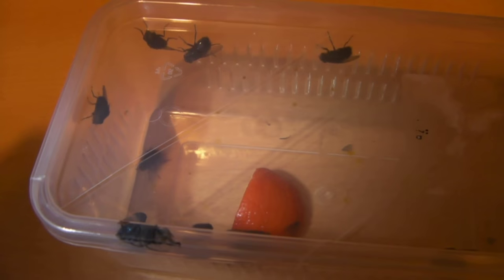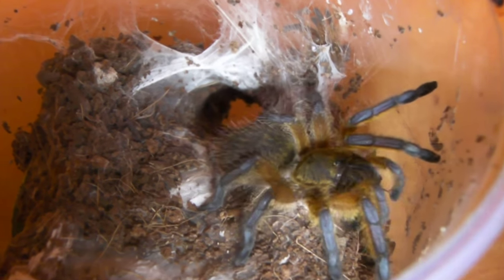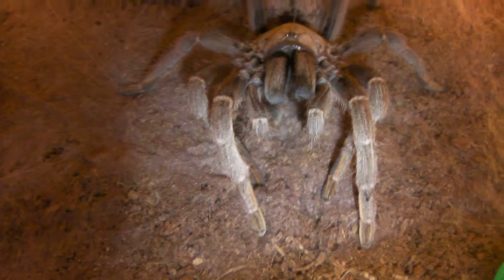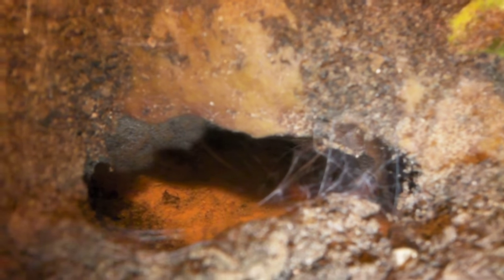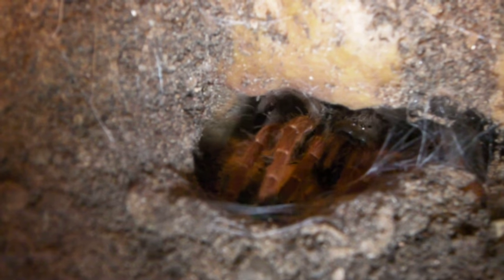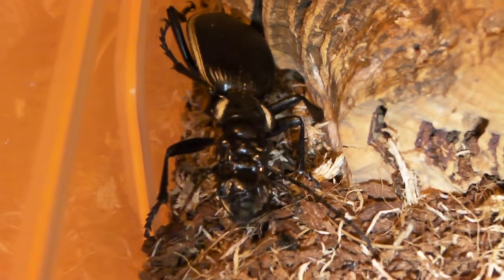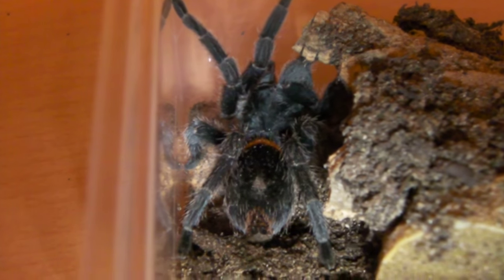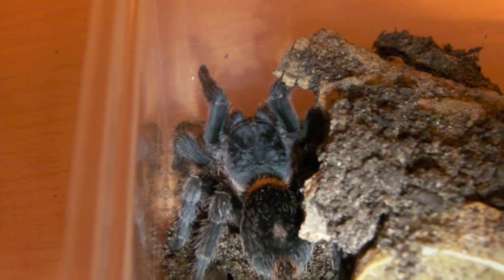Tarantula Feeding Video 41 (The Spider and the Fly)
Lots of T's in pre-moult or just not interested in the fly's. Will include a lot more spiders in the next one!